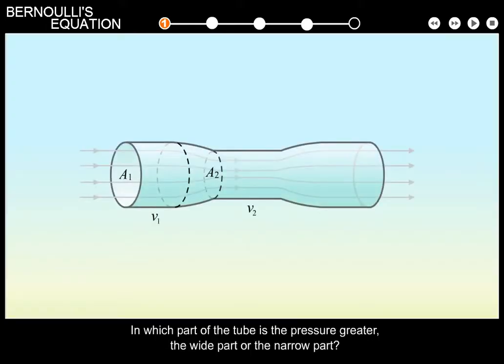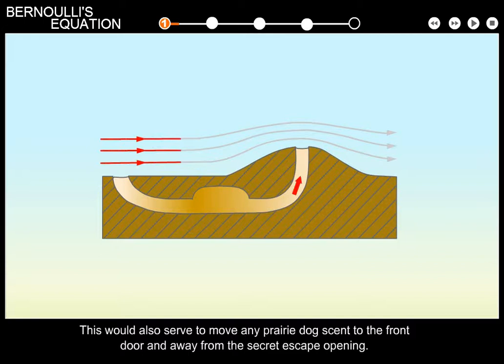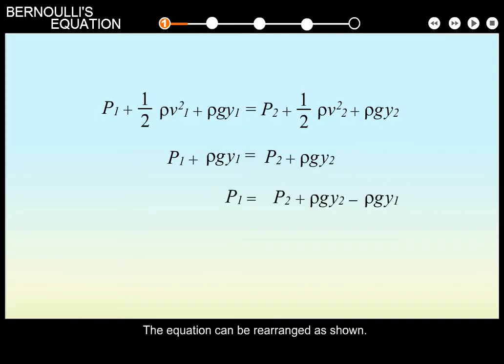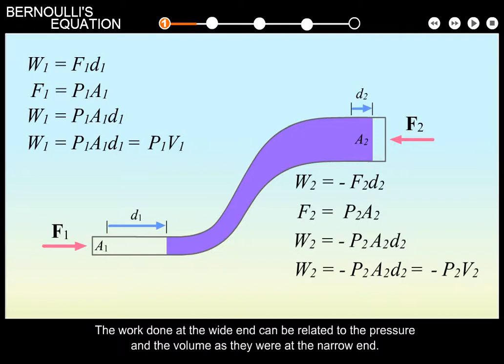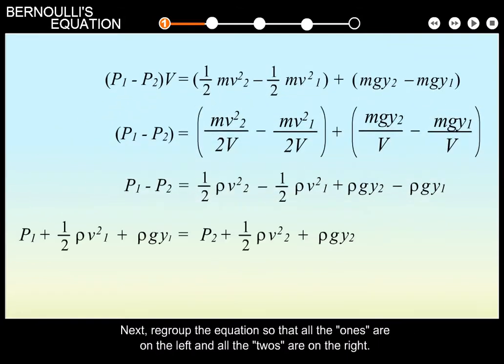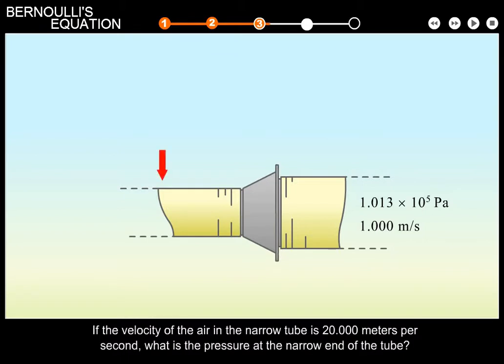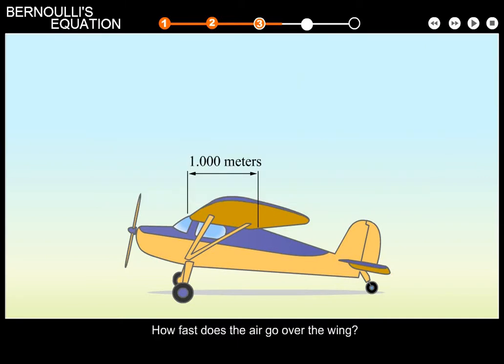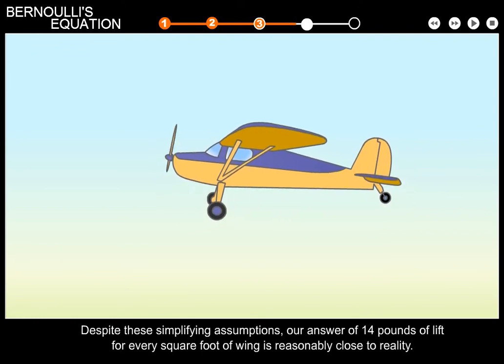Interactive Bernoulli's Equation